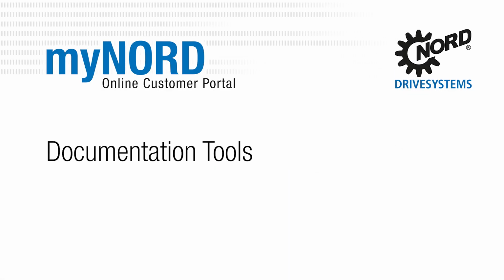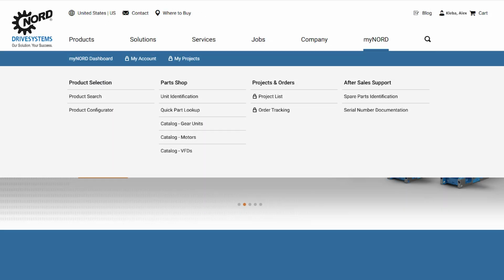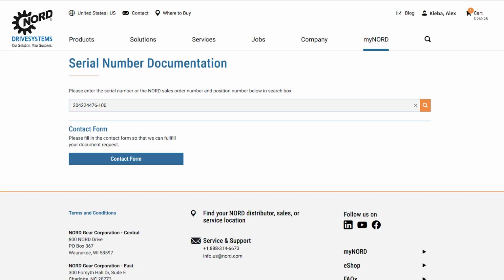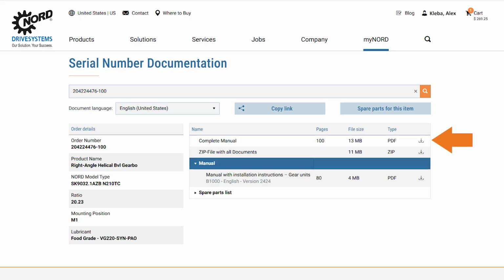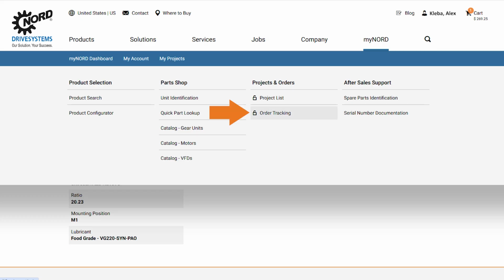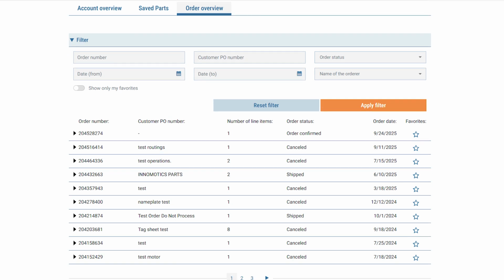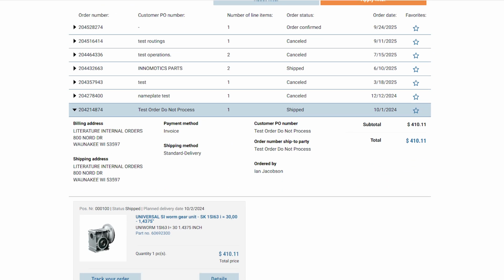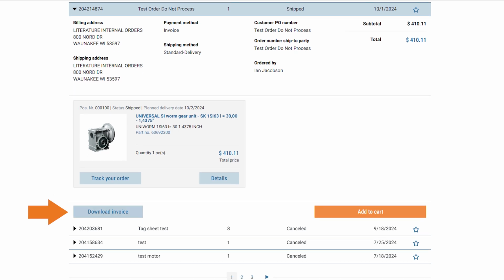NORD DRIVESYSTEMS | myNORD Online Tools | Documentation | US-English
This video explains how to use the myNORD Documentation tools. The Serial Number Documentation tool lets you search by serial number or QR code on newer gear units to access product details and downloadable manuals. The Order Tracking tool shows your company’s full order history, including status, pricing, and shipping updates, with downloadable invoices available for delivered items.

Follow NORD online!

About NORD DRIVESYSTEMS:
A developer and manufacturer of drive technology since 1965, NORD DRIVESYSTEMS is one of the world's leading suppliers of full-scale, comprehensive drive solutions. NORD's portfolio ranges from standard drives to engineered solutions for demanding applications including those with high energy-efficiency or explosion-protection requirements. Subsidiaries and distributors in 89 countries around the world and an extensive service network ensure short lead times and provide customer-oriented services whenever needed - even on short notice. NORD produces a very diverse range of drives for torques from 88 lb-in to more than 2.5 million lb-in, provides motors in the power range of 0.16 – 1,341 hp, and manufactures frequency inverters with the required power electronics of up to 200 hp. Inverter solutions are available for conventional control cabinet installations as well as for decentralized, fully-integrated drive units.